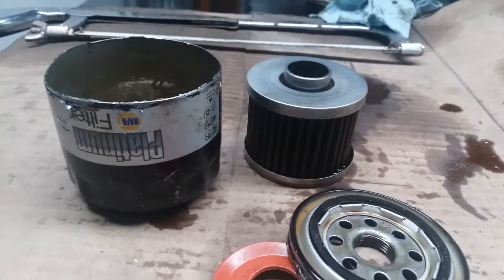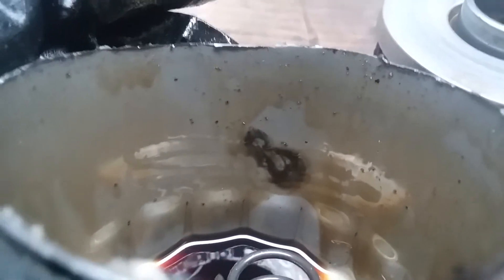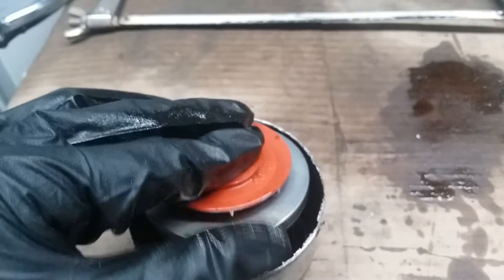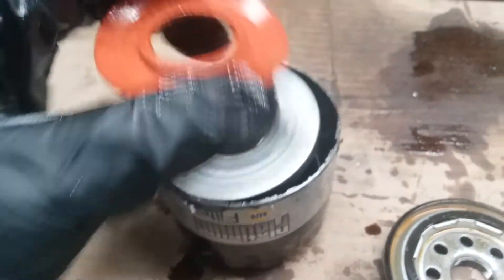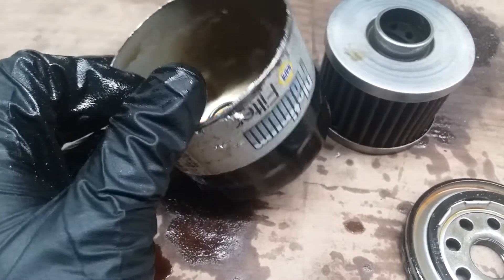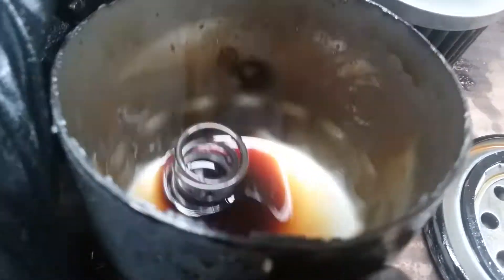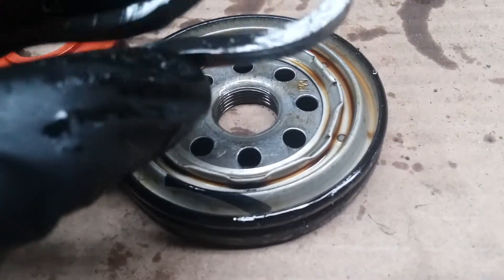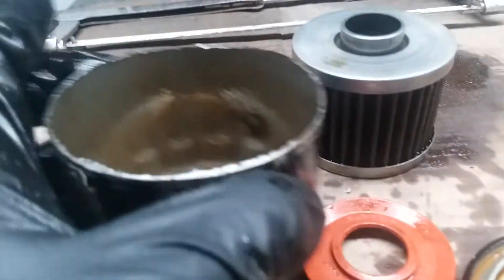Neodymium Magnets on a Napa Platinum Oil Filter.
Just an impromptu video I shot while I cut open my oil filter after 2,000 miles of intense  Los Angeles city driving. When I mentioned STP in the video, I referred to the STP Extended Performance (Autozone's Black STP oil filter). Would I use magnet on my filter in the future? I would not. The amount of the metal is not a significant amount to do any harm at all.